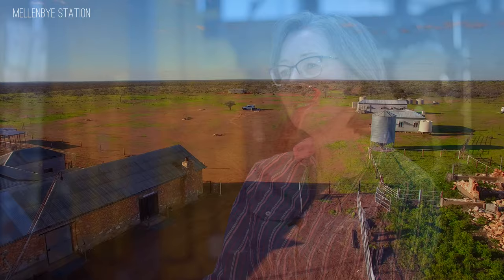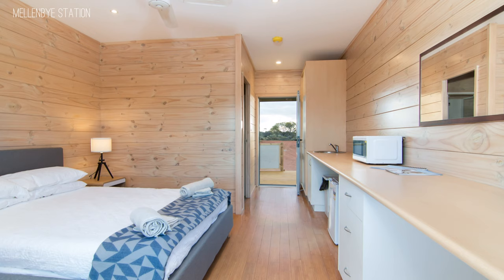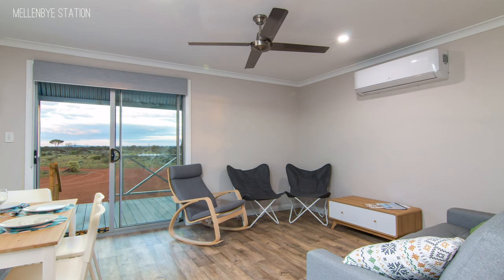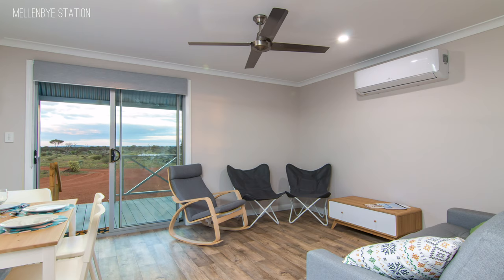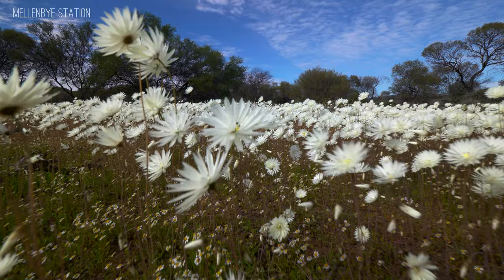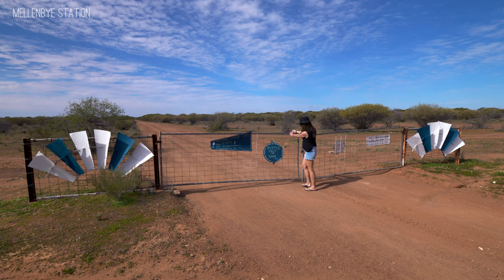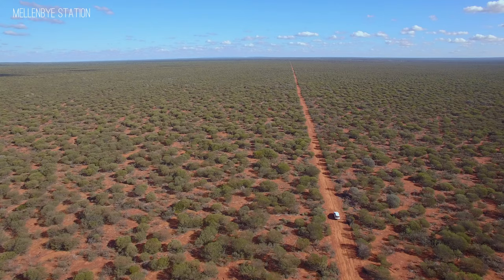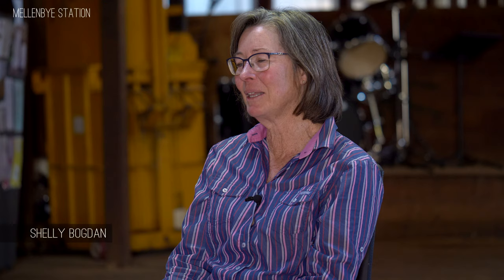Staying At Mellenbye Station Western Australia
Ever wanted to visit a working Australian Cattle Station? Then, take a look at Mellenbye! Only 4 hours from Perth on sealed road (right up to the driveway). Learn more in this video about Mellenbye, including location details and accommodation options, for all you Golden Outback travellers. And also, check out our 2nd video which reviews the various activities available at the station. Hope to see you at Mellenbye soon.